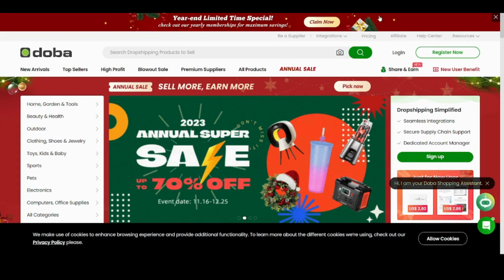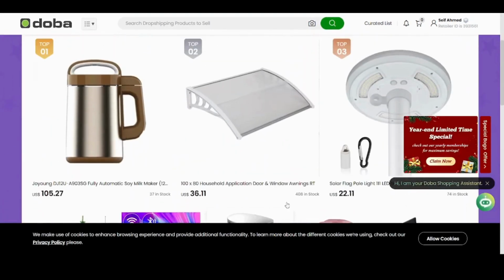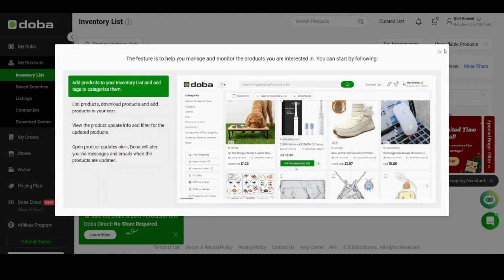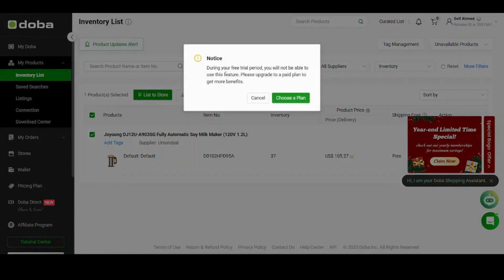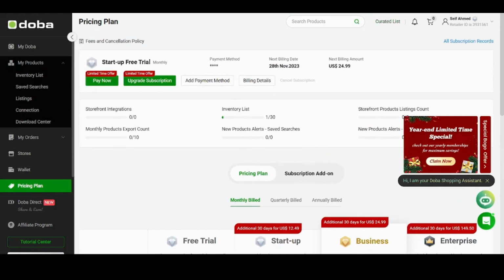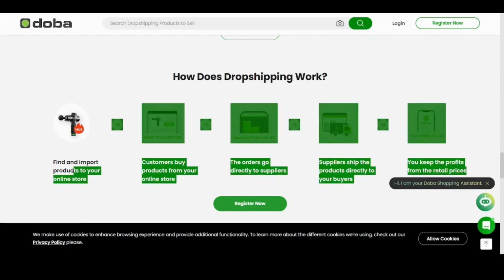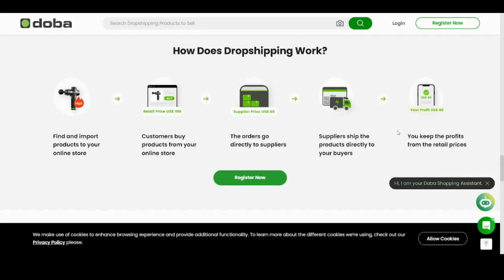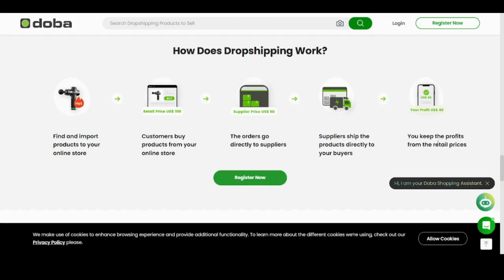Find Best Dropshipping Products 2024 | Doba Dropshipping Tutorial (Step-By-Step Tutorial)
Embark on your e-commerce journey with our latest guide on How to Use Doba for Beginners 2024. In this comprehensive tutorial, we'll navigate through the user-friendly features of Doba, a dynamic dropshipping platform. Whether you're an aspiring entrepreneur or a newcomer to dropshipping, this guide is tailored for you. Dive into the essentials of Doba Dropshipping Tutorial, from product selection to order fulfillment seamlessly. Join us on this entrepreneurial adventure, and soon you'll be leveraging the power of Doba to kickstart your online business.